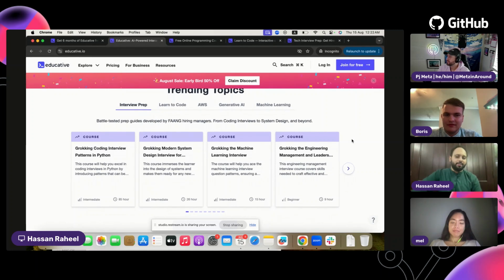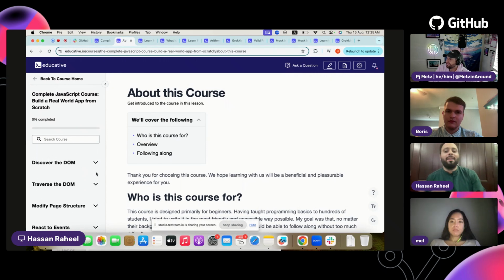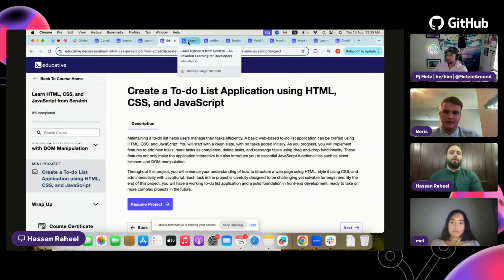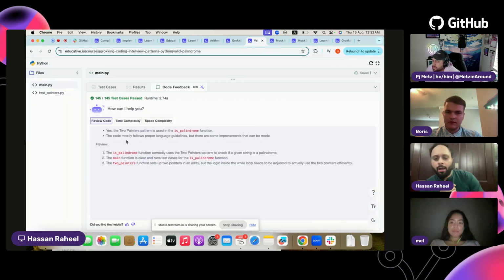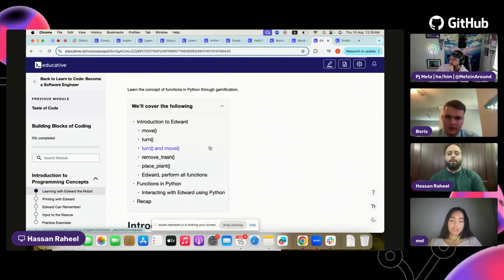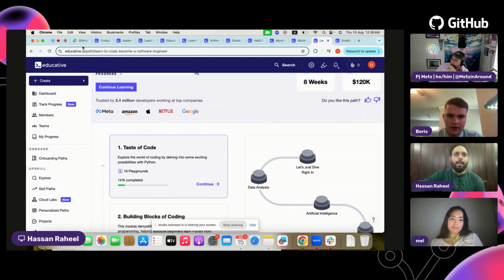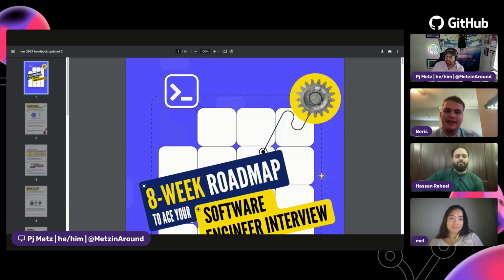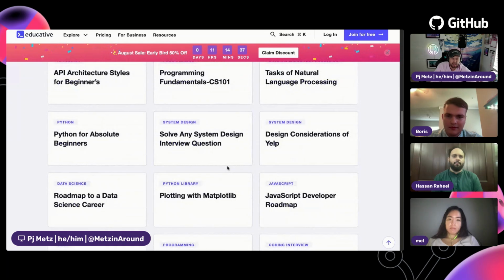Ace Your Tech Interview with Educative’s AI Tools!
Learn how Educative’s AI tools can boost your coding skills and help you ace tech interviews. Discover their AI job interview tool for personalized practice and feedback. Perfect for anyone looking to level up their tech career.